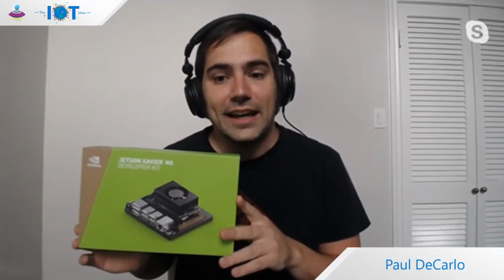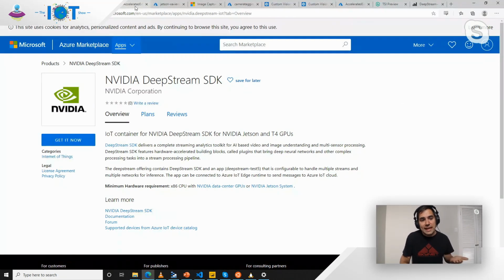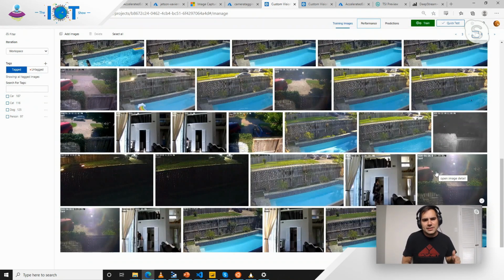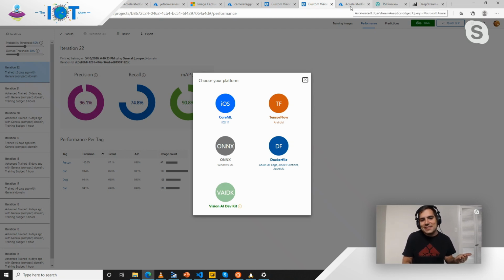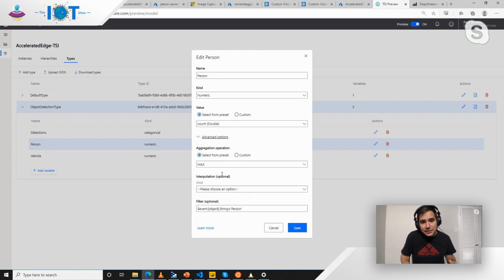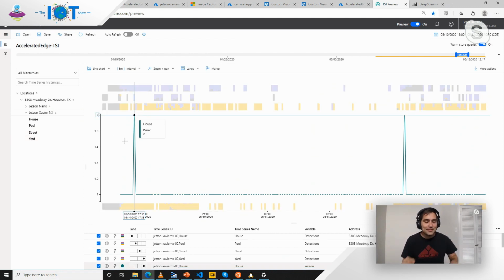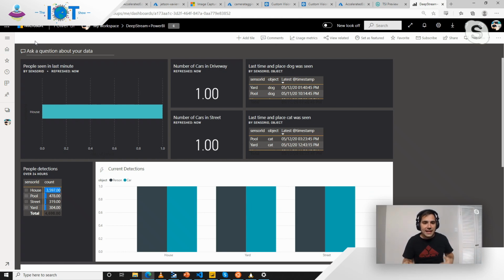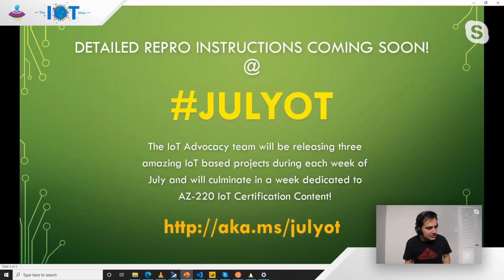NVIDIA DeepStream on Azure IoT Edge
Join us as we are taking a look at the latest device in the NVIDIA Jetson line of GPU-accelerated IoT devices, the Jetson Xavier NX.  A device which brings supercomputer-class performance to Edge applications in an ultra-compact form-factor.  To demonstrate this, we configure the device with Azure IoT Edge and deploy the NVIDIA DeepStream SDK Module from the Azure Marketplace to produce object detection telemetry with Azure Stream Analytics then push those results into Time Series Insights and Power BI.  Come see how the pairing of NVIDIA devices and Azure IoT Services make for a first-class solution of AI at the Edge!